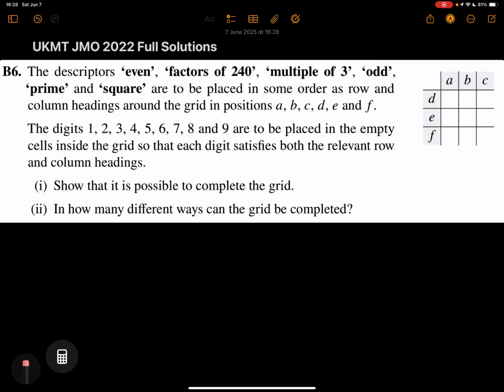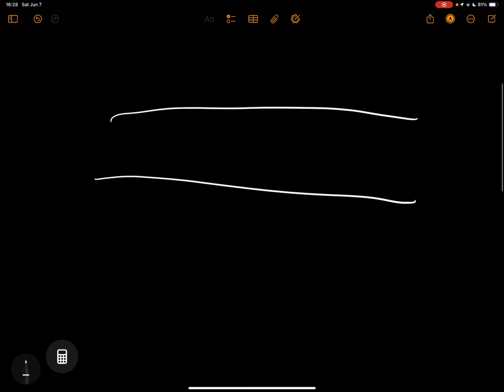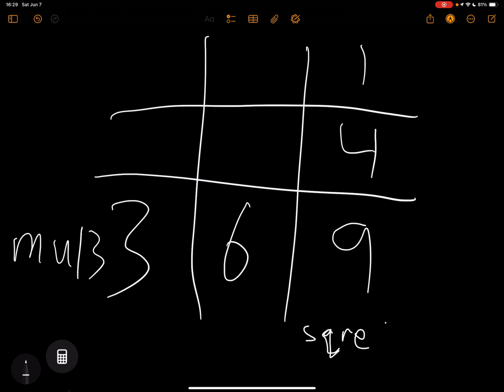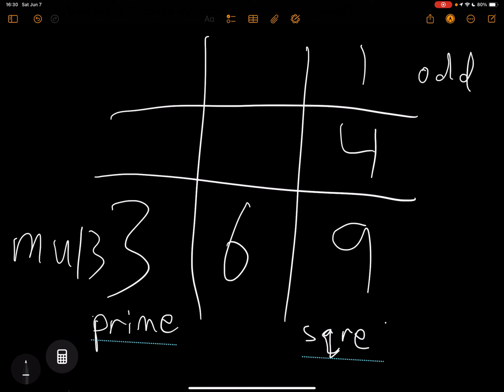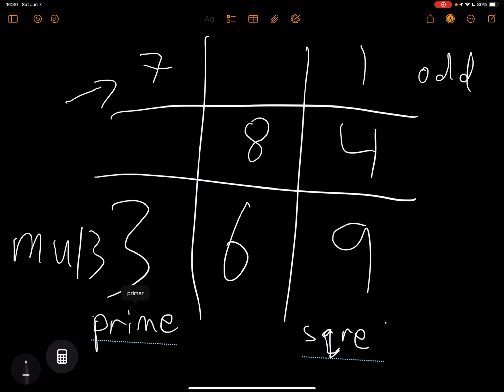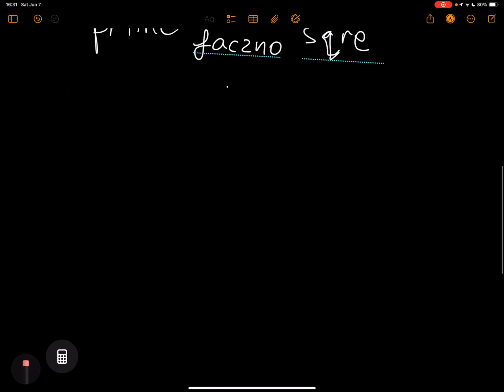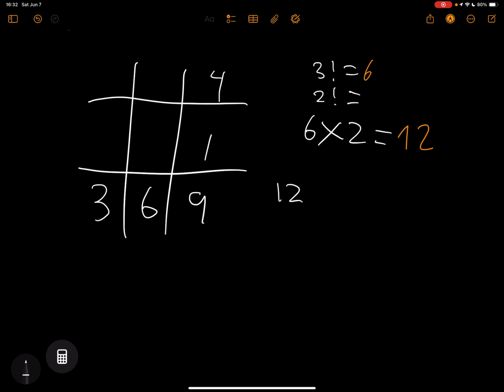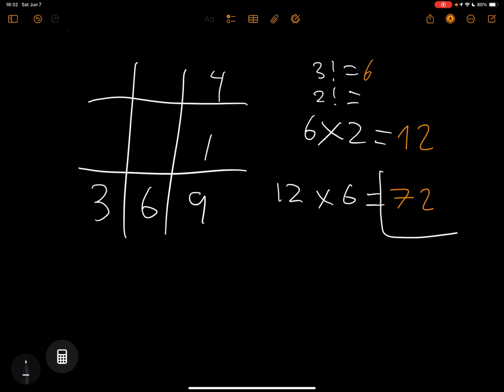UKMT JMO 2022 B6